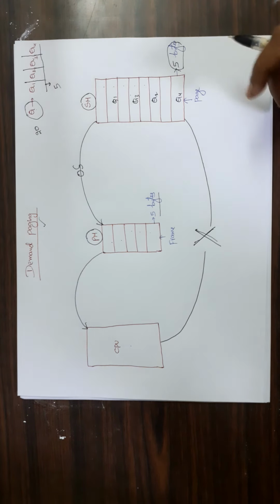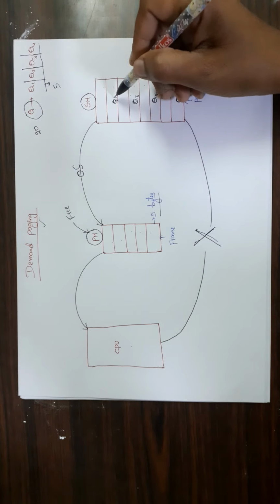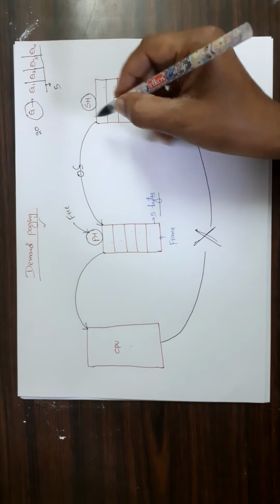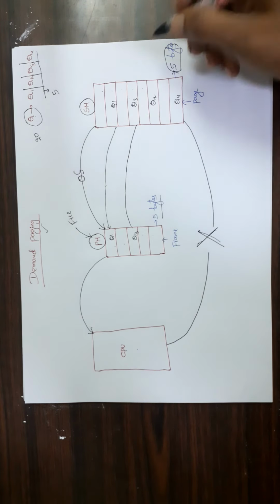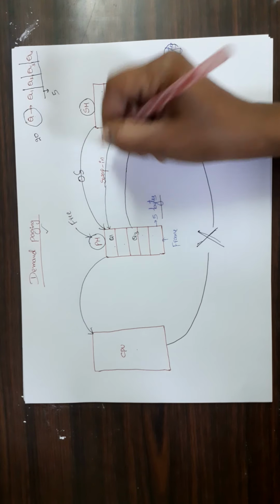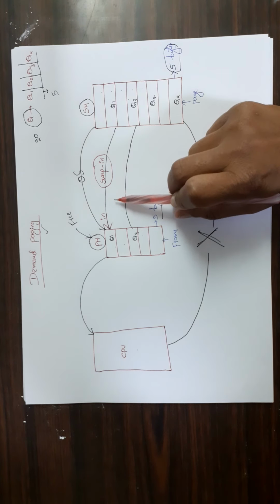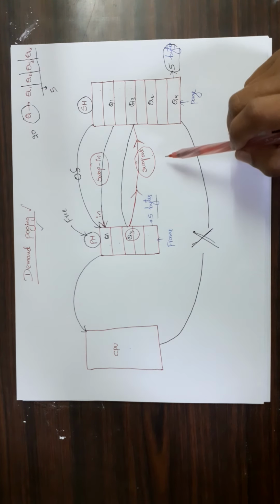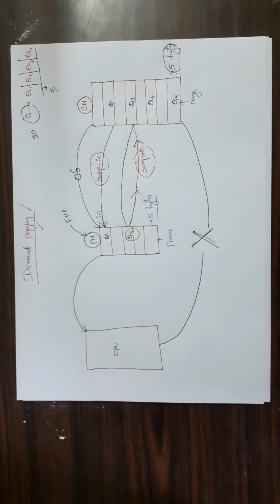Demand paging in os(2)